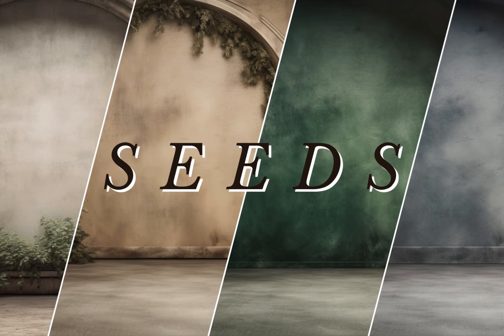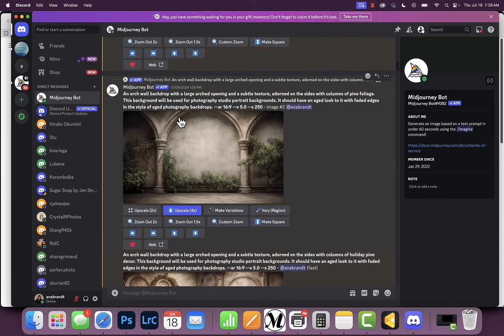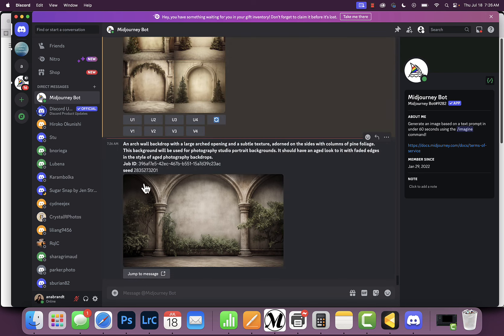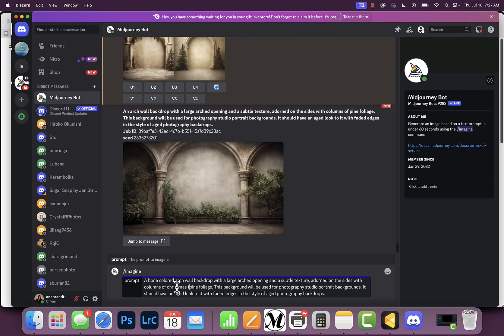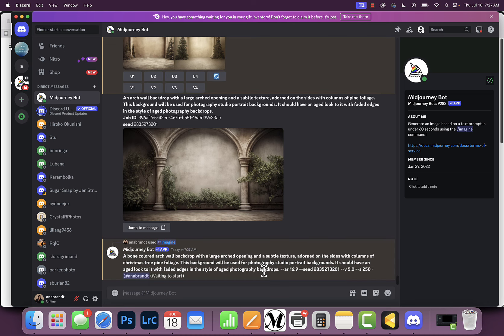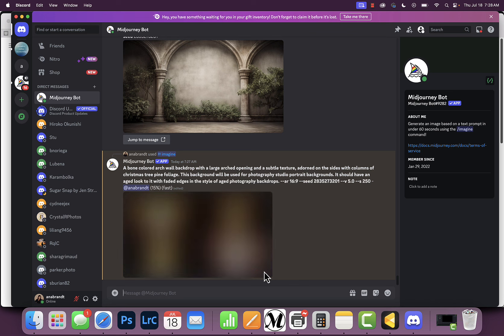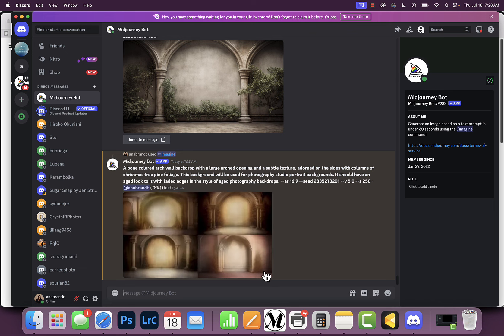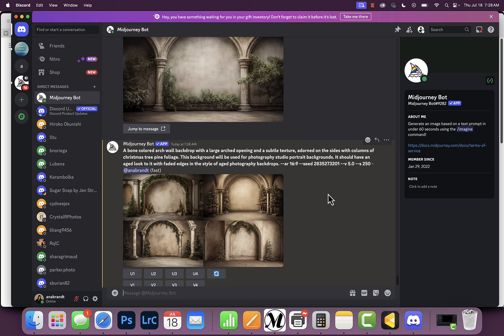Using Seeds in Midjourney